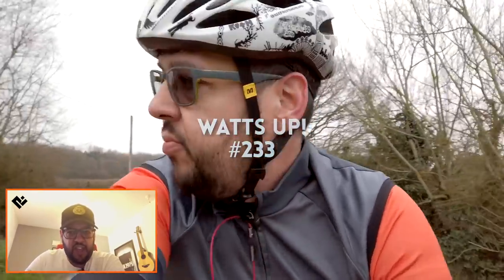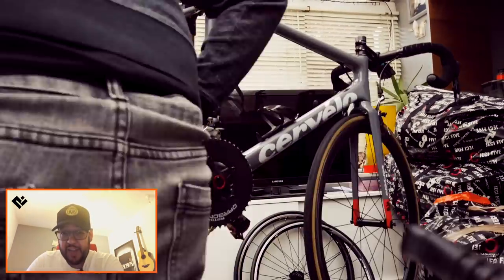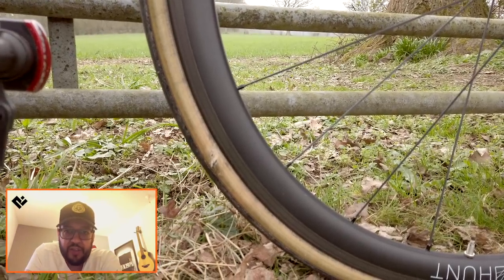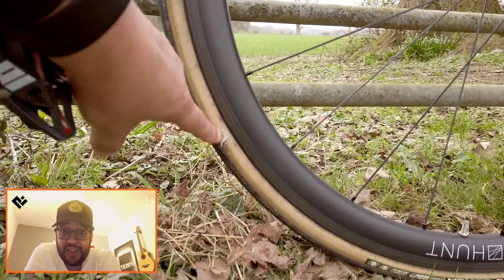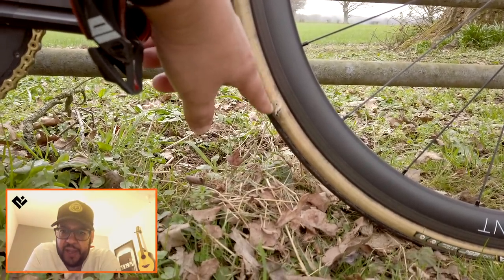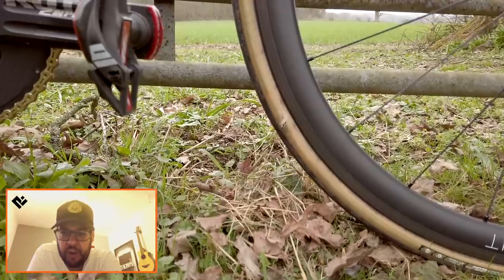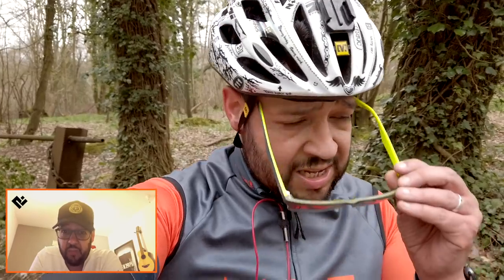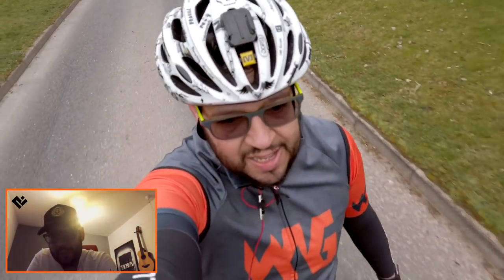#233. KMC X11SL Gold Chain Review... sort of.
One day I'll get the hang of this blogging stuff, but until then you'll just have to put up with this kind of s**t.

In this episode I intended to provide detailed instructions for fitting a new chain and a comprehensive road test of the KMC X11SL chain. It didn't quite work out.

To keep up to date with all things WKG, checkout the Facebook group

If you would like to ride for Team WKG, simply join the Facebook group, then the Strava group Then add ‘teamWKG’ as your team in your zwiftpower.com profile.

My gear:

Logitech Webcam
Senheiser Momentum microphone
iPhone 7
DJI Mavic Air
Specialized Allez Sport
Campagnolo Scirocco 35 wheels
Shimano 105 groupset
Charge Spoon saddle
Time Xpresso 10 pedals
Elite Drivo turbo trainer
Cervelo R2
HUNT 38 Wide Aero wheels
SRAM Red eTap
Final Cut Pro X
MacBook Pro i7 with touchbar